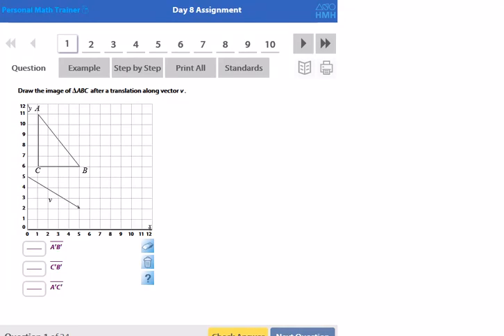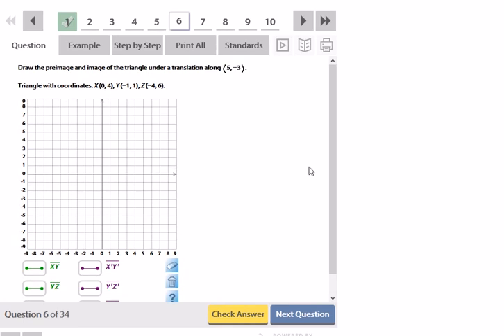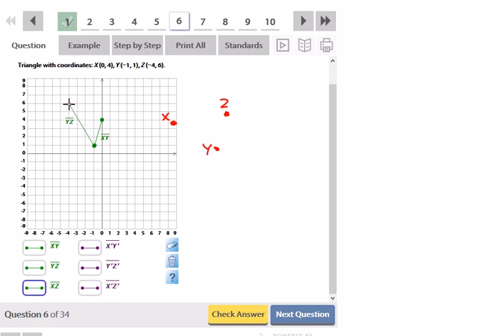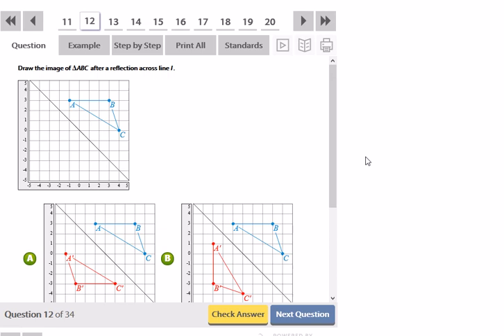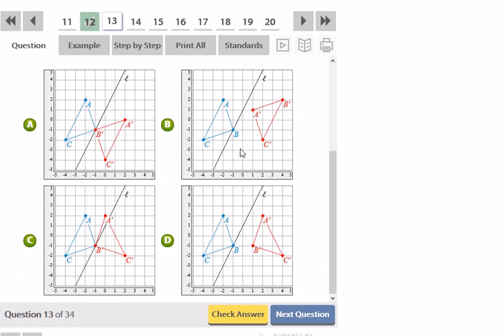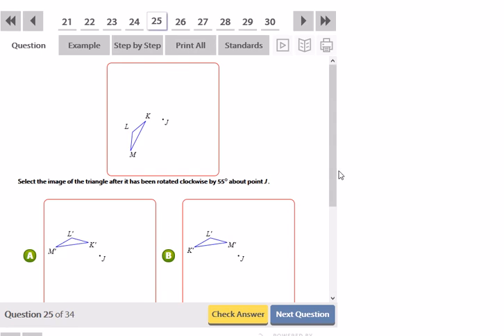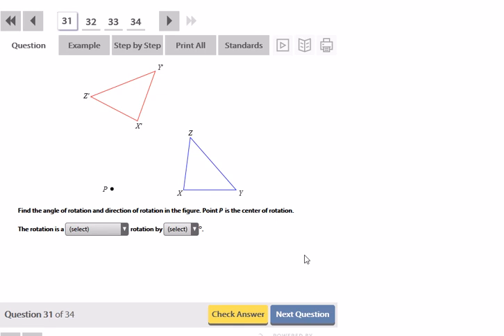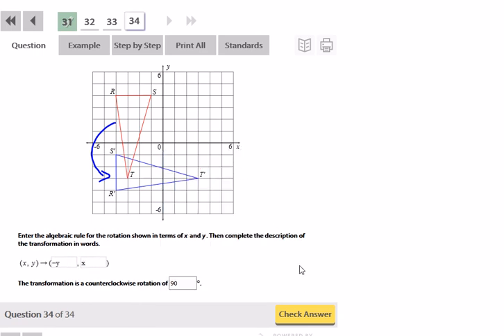Day 8 Examples (Geometry)